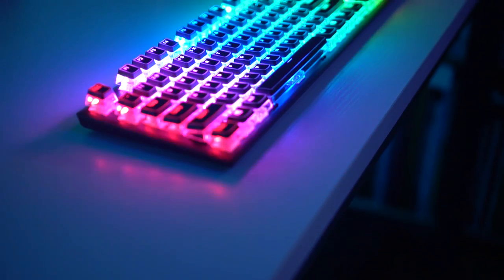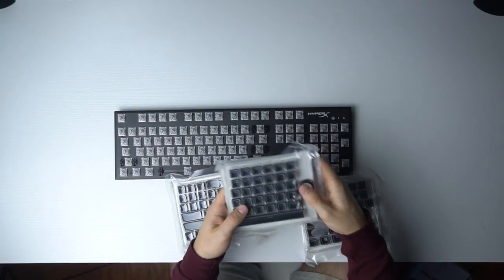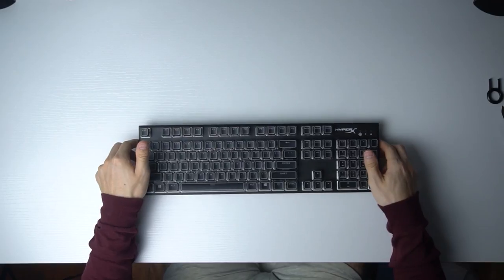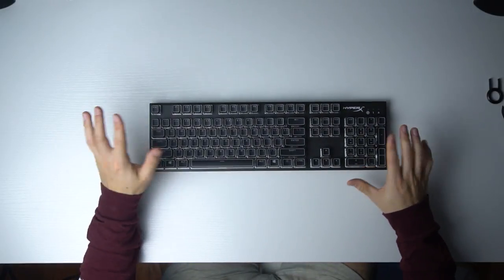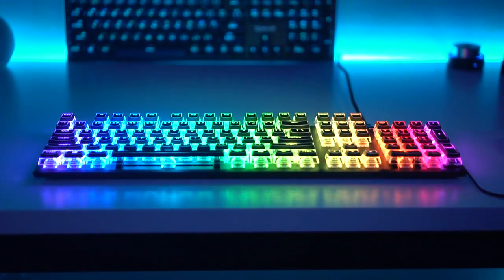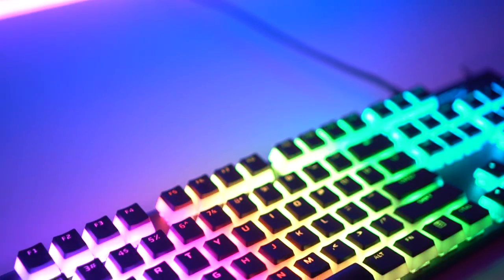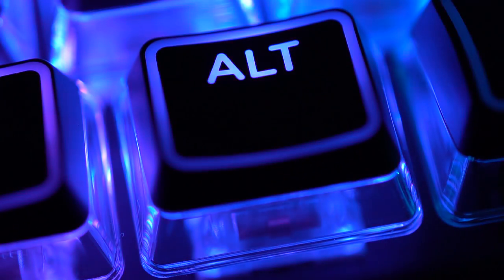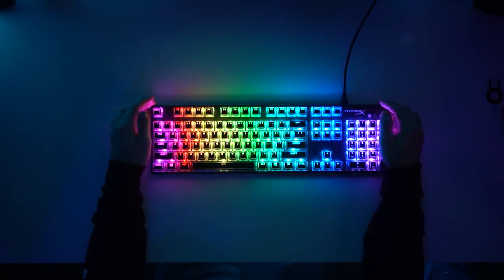G.Skill Crystal Crown Keycaps - Better Than HyperX Puddings!?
Today, I'm doing a review of the G.Skill Crystal Crown Keycaps.  I also compare the G.Skill Crystal Crown Keycaps to the HyperX pudding keycaps!  During this video, I take the G.Skill Crystal Crown Keycaps and put them on the HyperX Alloy FPS RGB.  If you guys enjoyed my video, G.Skill Crystal Crown Keycaps - Better Than HyperX Puddings!? leave a like below!  AND if you have any questions about, G.Skill Crystal Crown Keycaps - Better Than HyperX Puddings!?, leave them in the comment section below!  This was Consumer Tech Review, and I'll see you guys later!